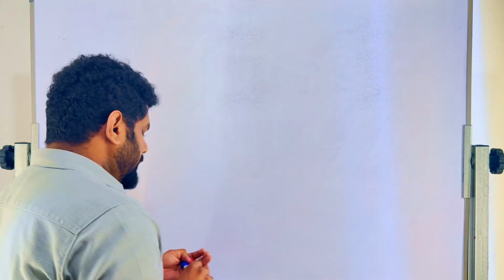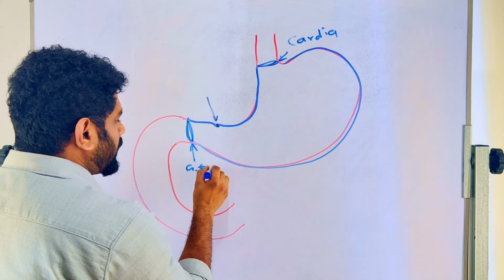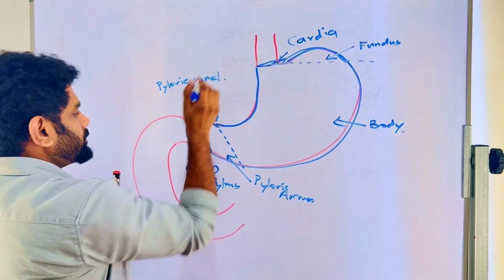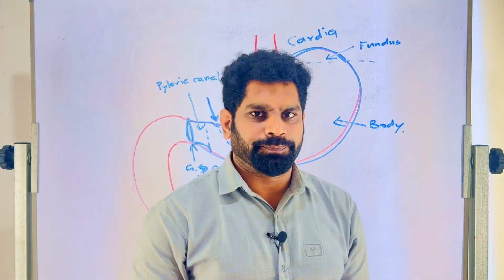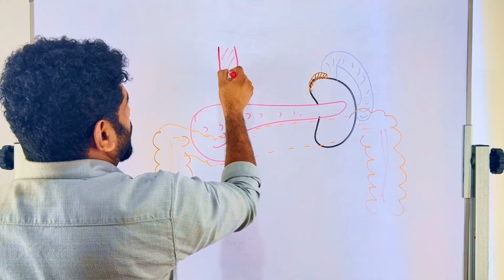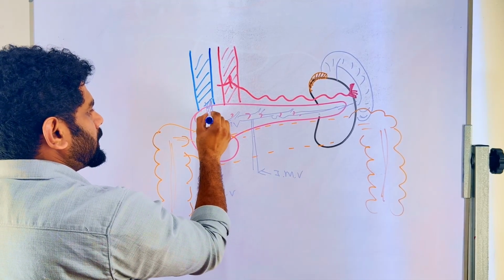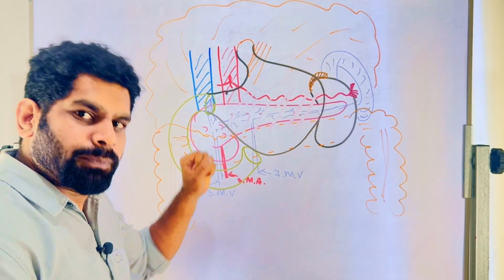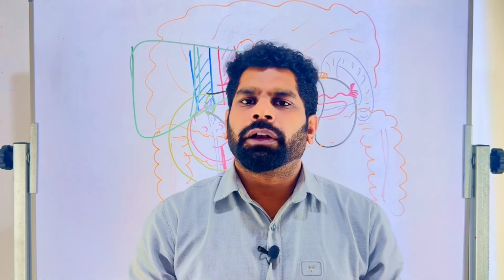Anatomy of the Stomach Explained | Structure, Parts, Stomach Bed & Anterior Relations | Part 1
In this video, I explain the anatomy of the stomach in a simple, systematic, and easy-to-understand way for medical students, nursing students, interns, and doctors.

In this video, you’ll learn:
✅ Structure of the stomach
✅ Parts of the stomach
✅ Stomach bed
✅ Anterior relations of the stomach

This lecture is designed to help you understand the concepts clearly while preparing for:

MBBS examinations
Medical school viva
Anatomy practicals
Postgraduate entrance examinations
Surgical anatomy revision